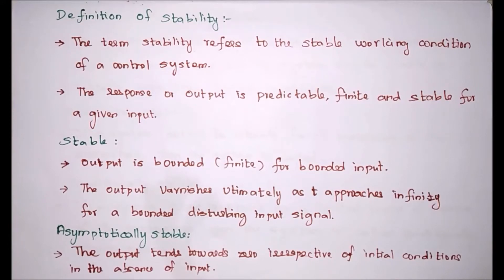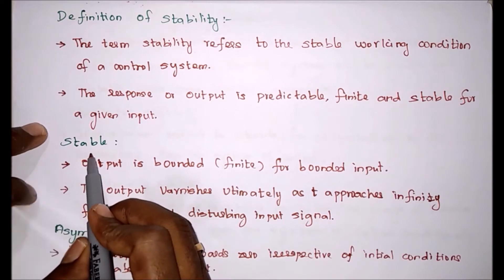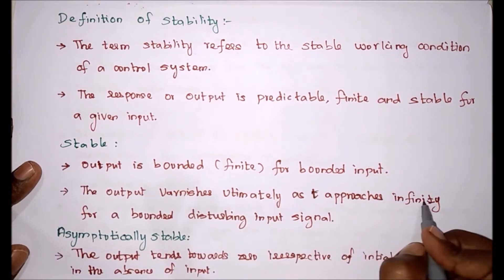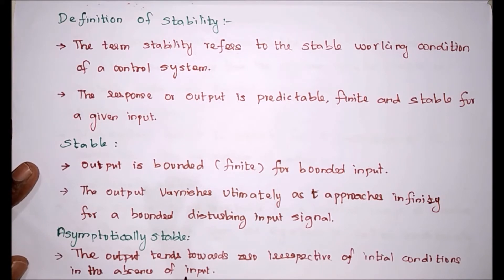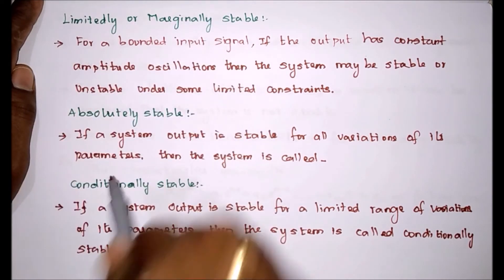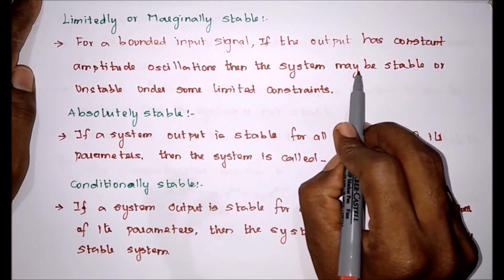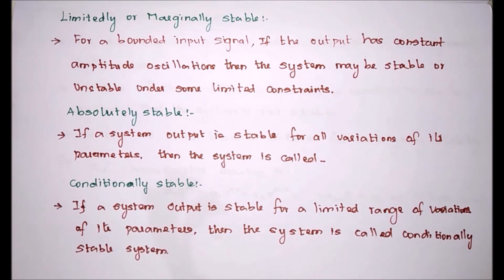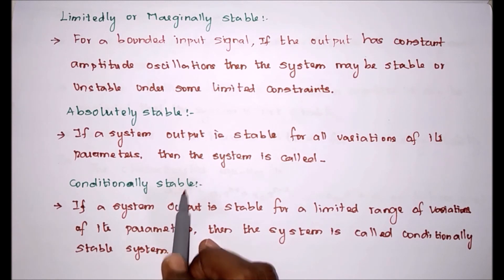Types of stability in control system | classification of stability | define stability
absolutely stable system | limited or marginally stable system

Topics :
👉 Types of stability in control system
👉 Different types of stability
👉 3 types of stability
👉 Classification of stability
👉 Stability definition in control system
👉 Absolute stability definition in control system
👉 Stable system
👉 Asymptotically stable
👉 Conditionally stable system
👉 Marginally stable control system
👉 Absolutely stable system
👉 Limited or marginally stable system
👉 Control System